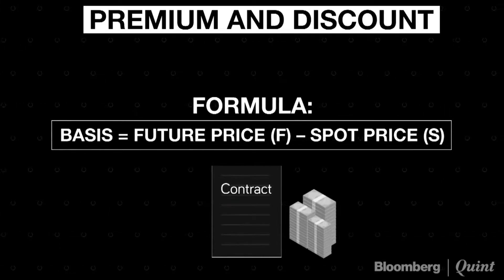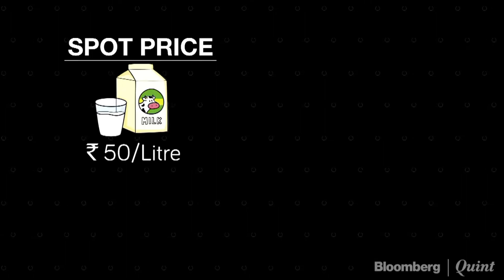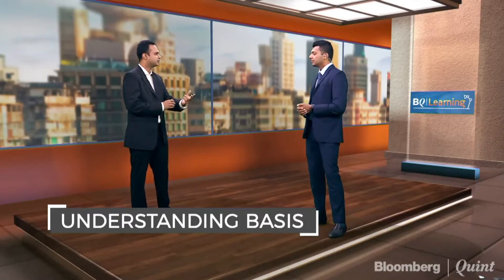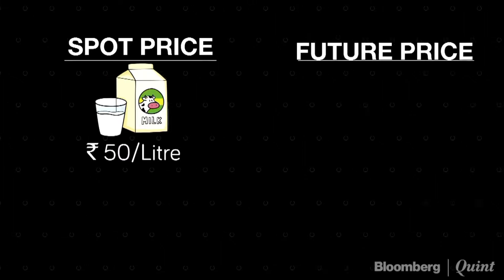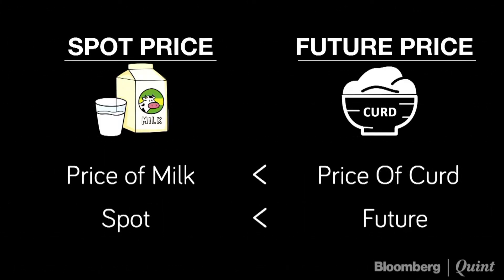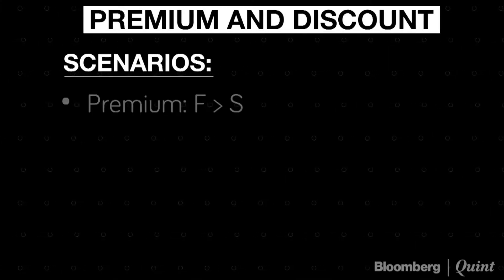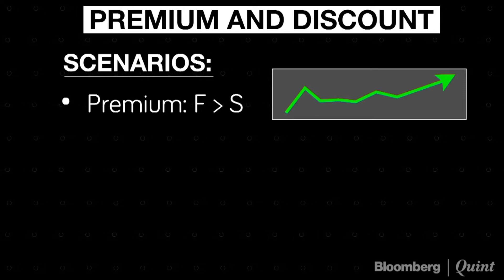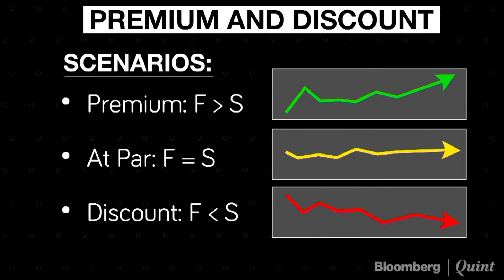BQLearning: Premium & Discount Explained